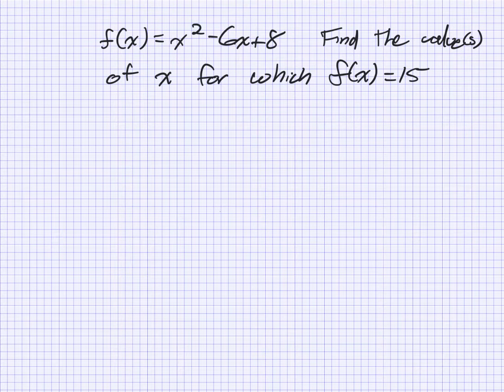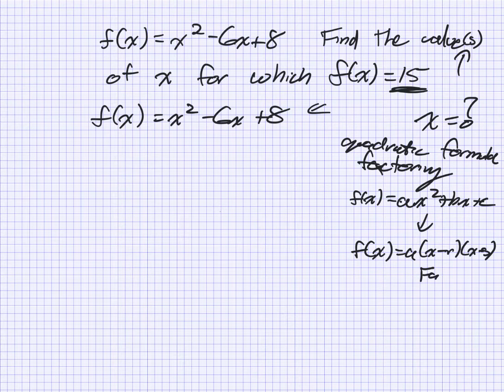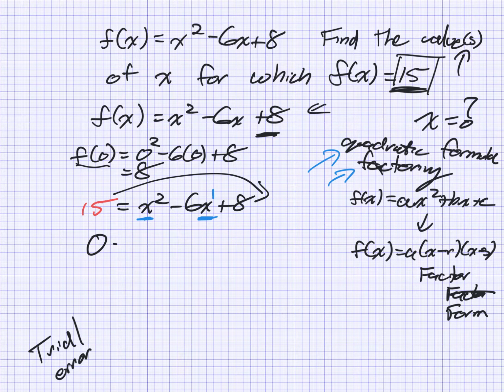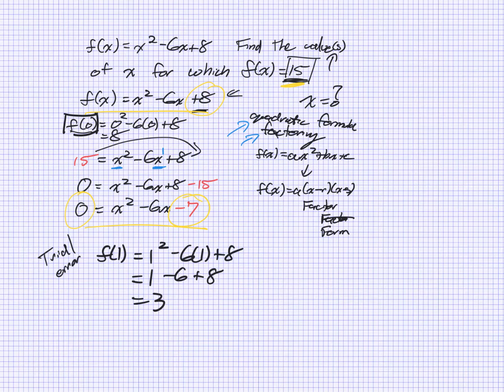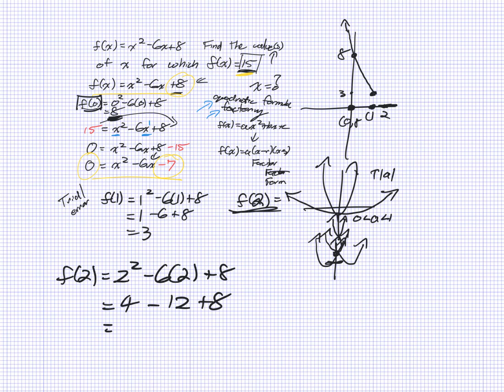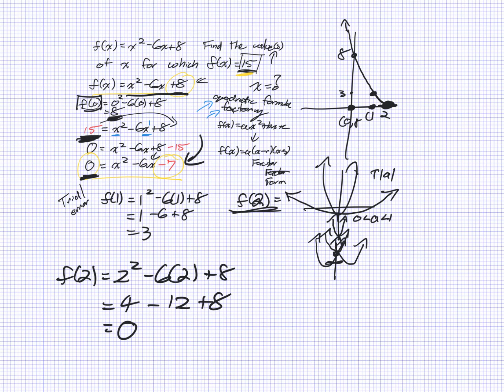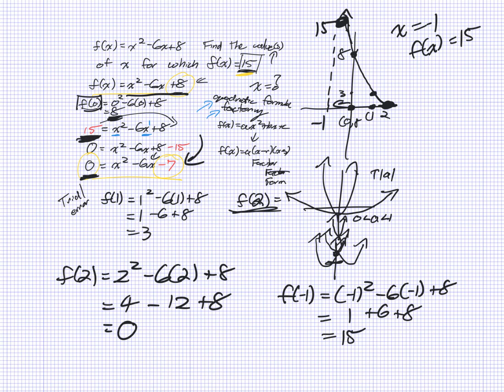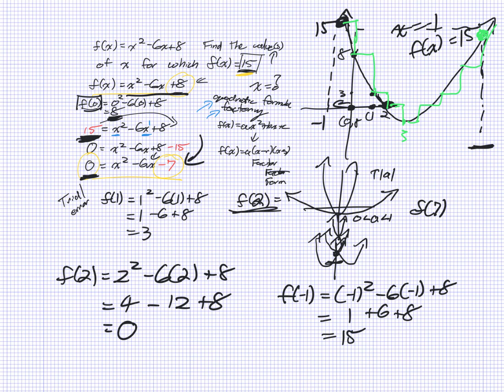How to Learn Quadratics and Function Notation